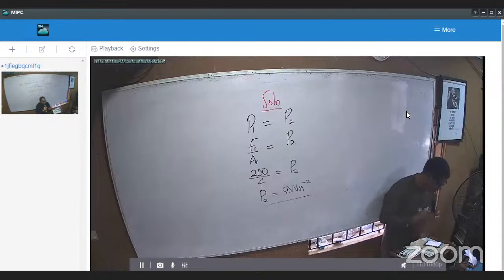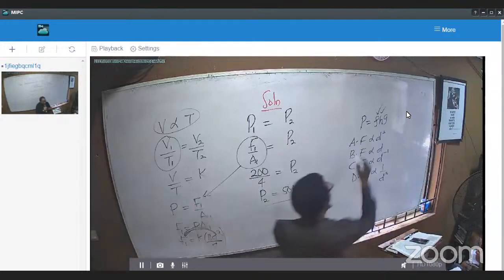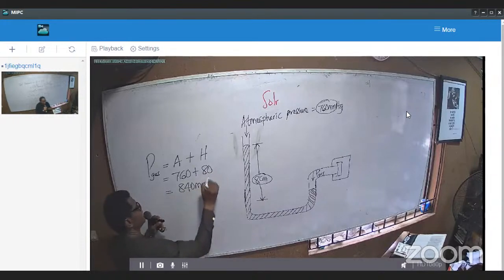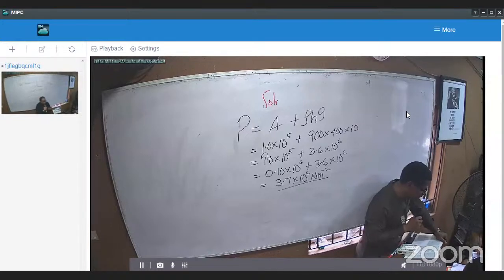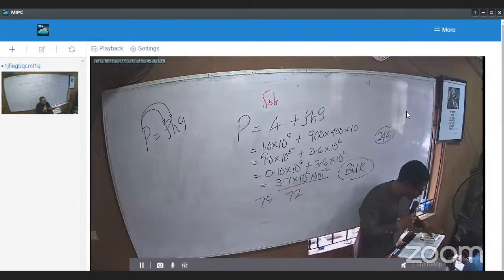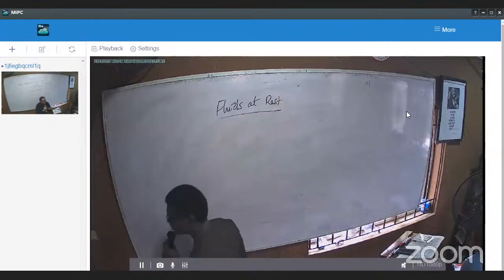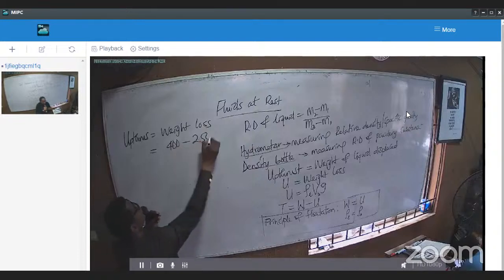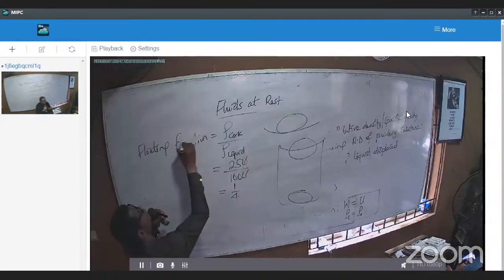UTME REVISION CLASS (PHYSICS) 6